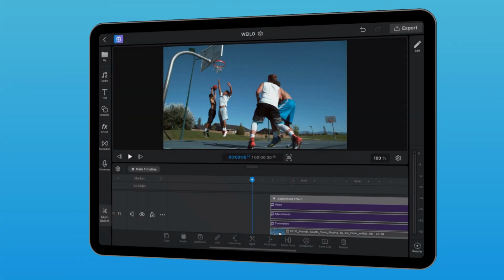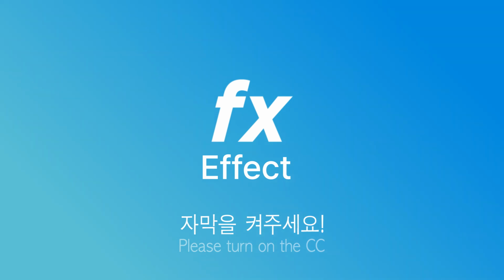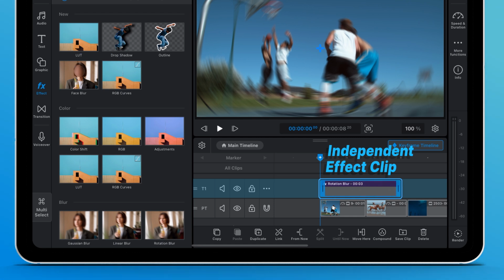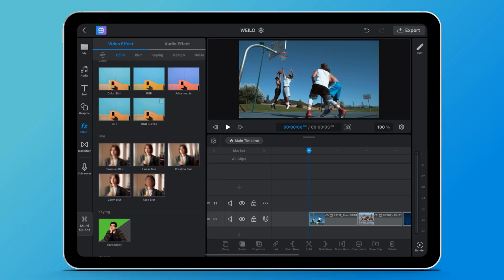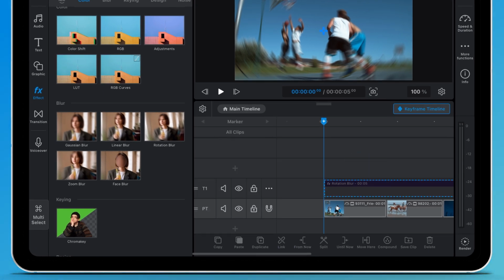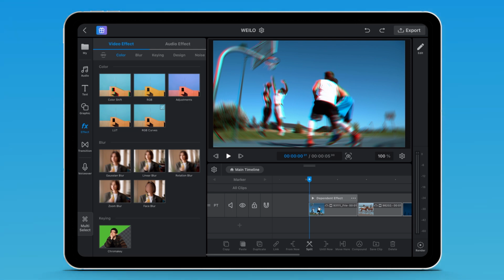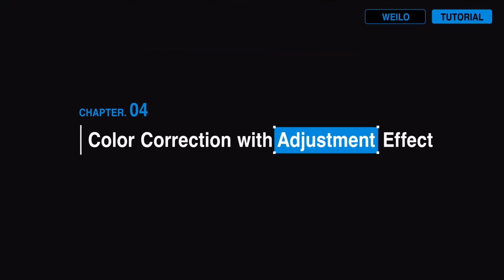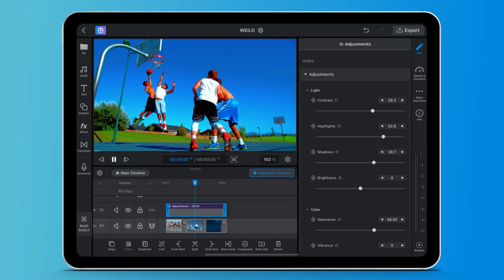How to Add Effectㅣ Basic Tutorial 11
📍 Please set CC to your native language and watch this video!

00:32 Chapter 1. Understand Independent Effect Clips
01:05 Chapter 2. Understand Dependent Effect Clips
01:56 Chapter 3. Edit Effect Clips
02:21 Chapter 4. Color correction with Adjustment effect